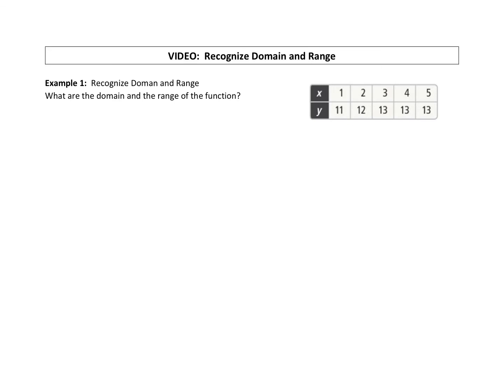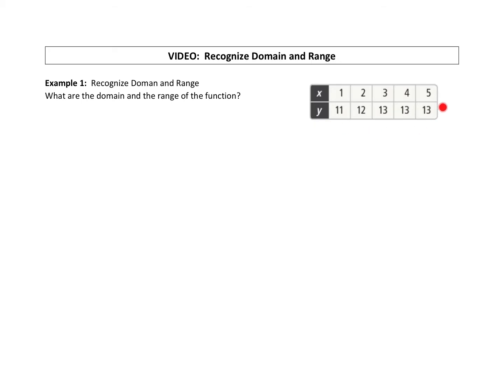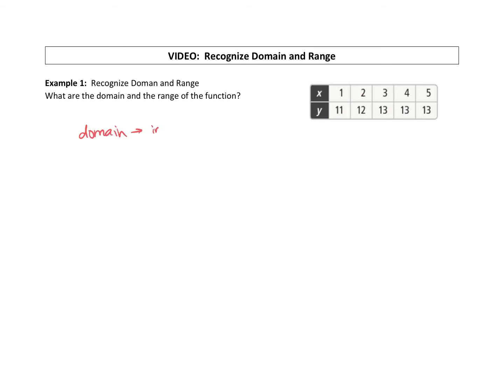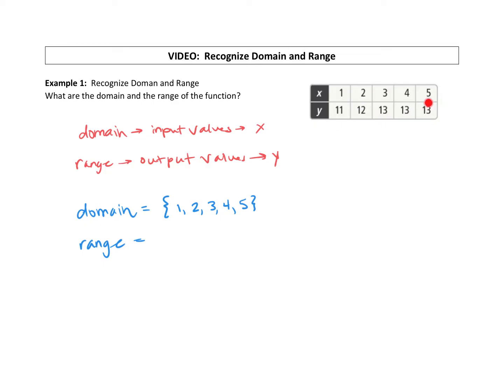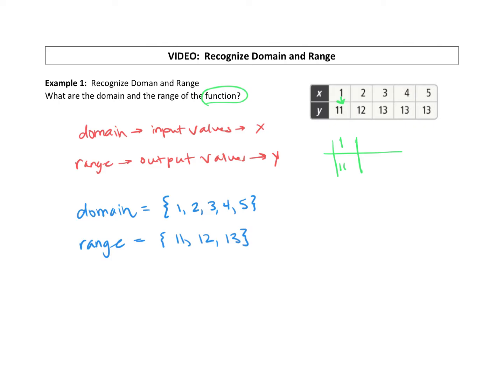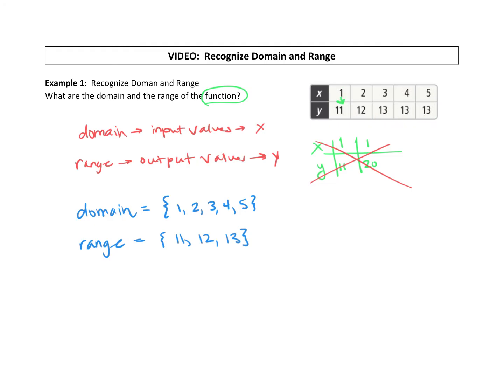Recognize Domain and Range